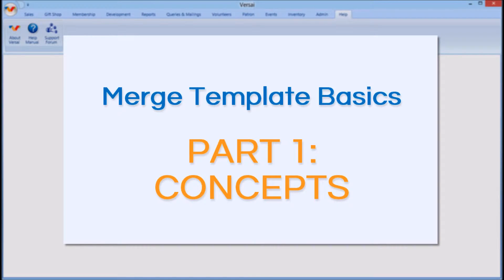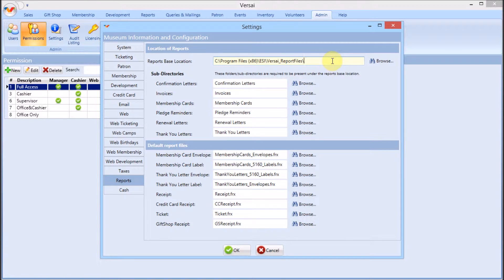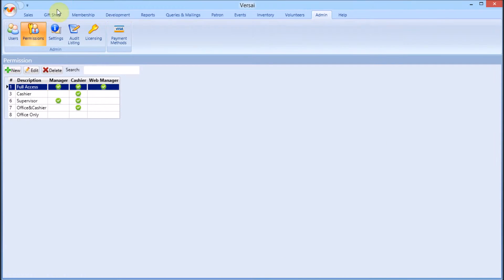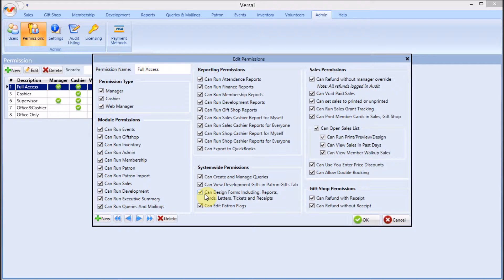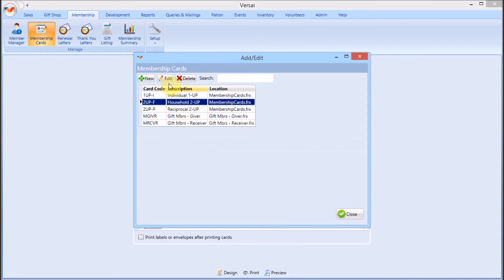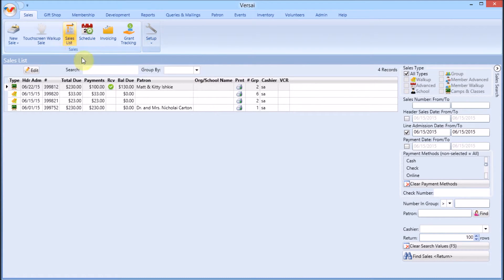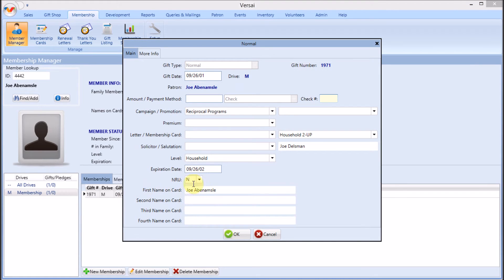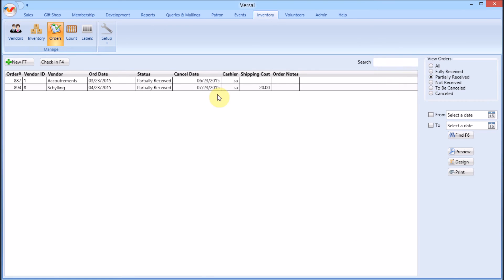Versai - Getting Started with Merge Templates, Part 1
Part 1: Learn the basics to get you started with custom merge templates.
Versai Museum Management Software is the premier comprehensive, all-in-one suite of customer/donor relationship management (CRM) and point of sale (POS) non-cloud-based tools for museums, science centers, parks, gardens, aquariums, and zoos. Versai by Explorer Systems: Functionality you need at a price you can afford.